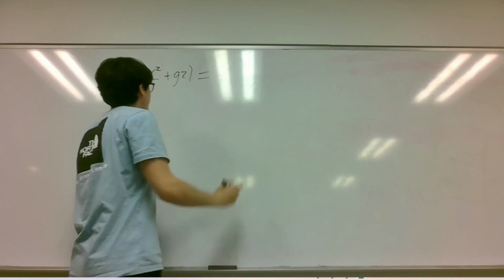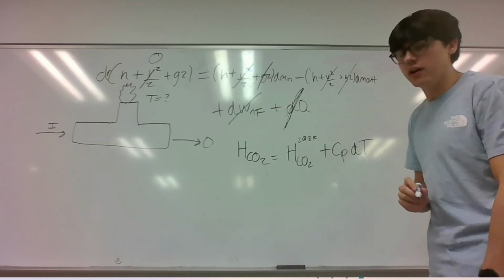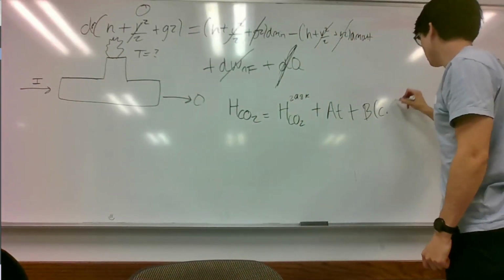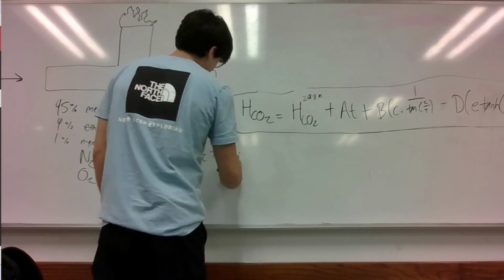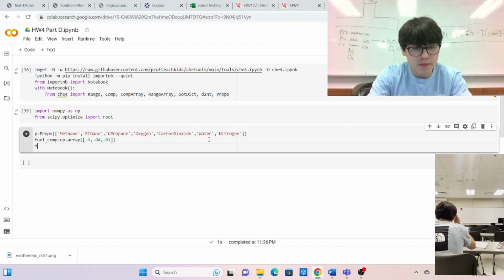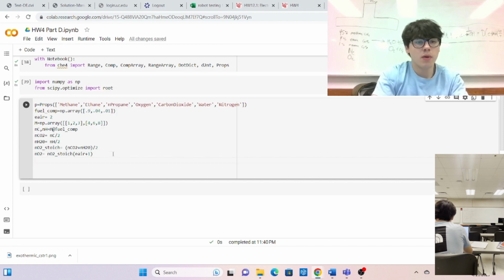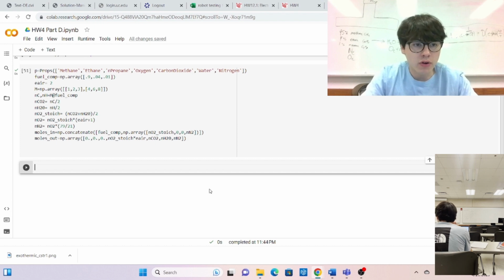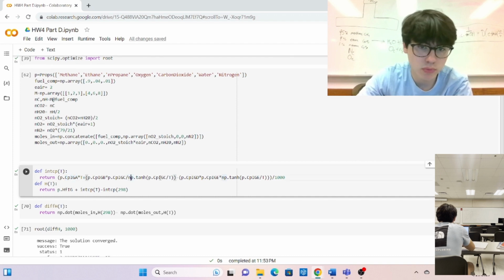HW4 Part D